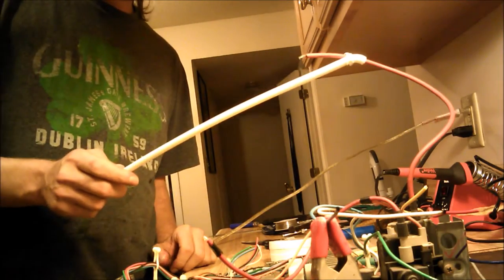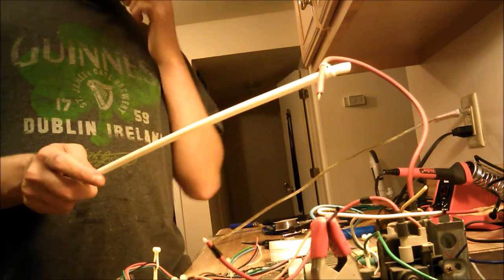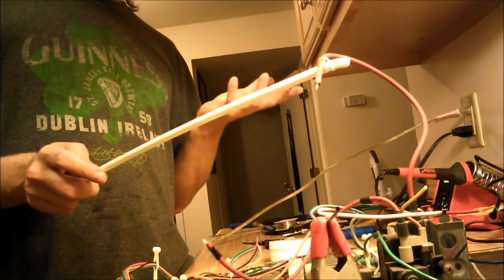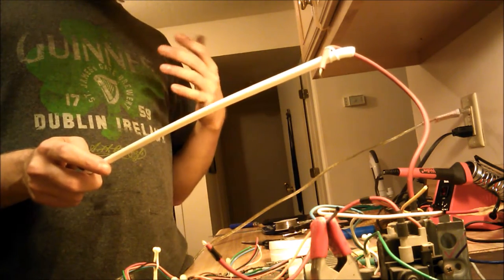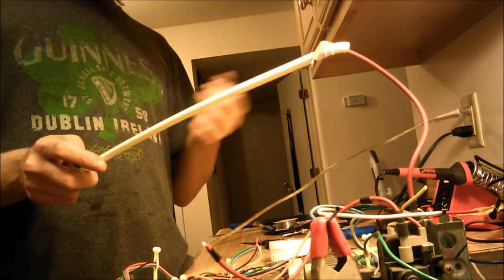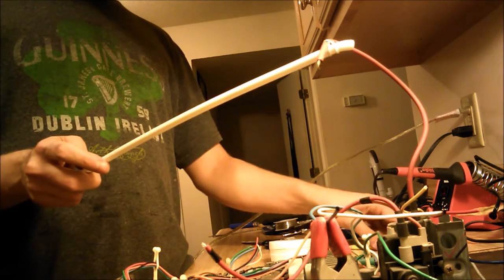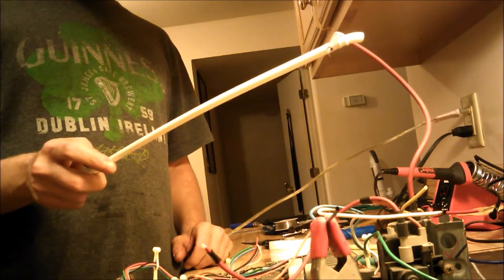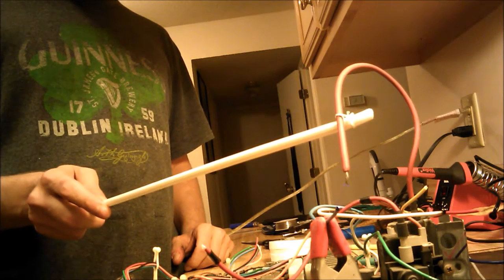mr zappy trailer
My hobby is electronics/electricity and getting into the workings of the things we take for granted everyday.